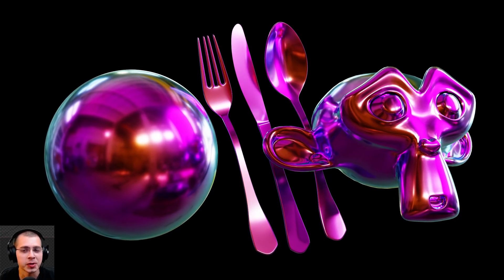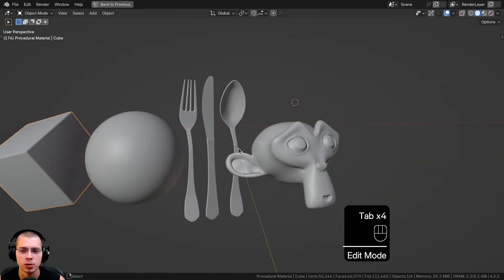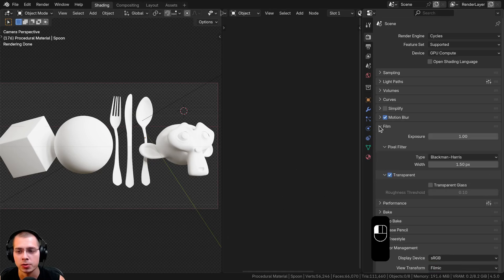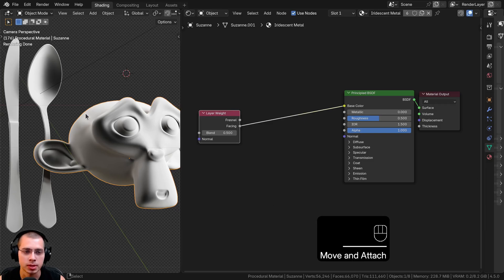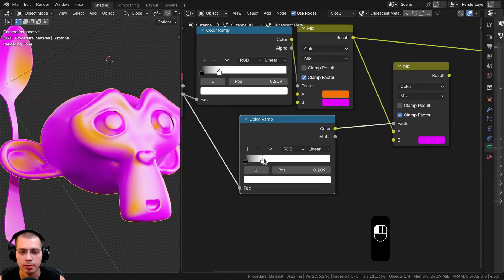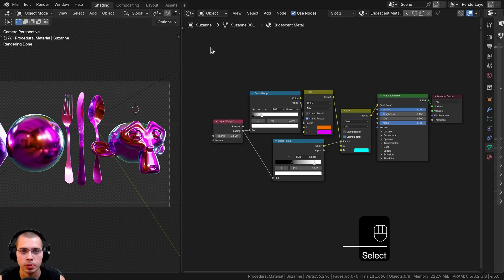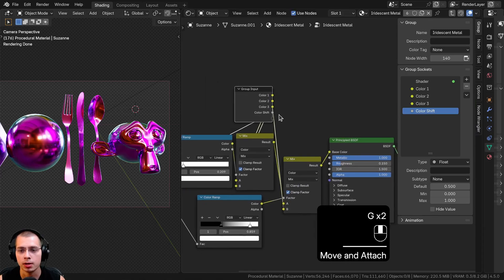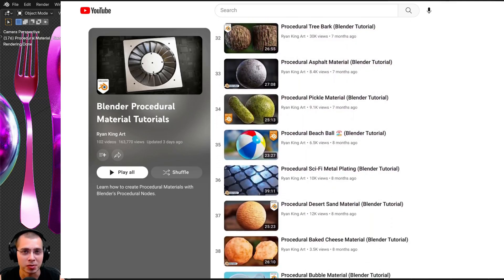Procedural Iridescent Metal Material (Blender Tutorial)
*In this Blender tutorial we will create this Procedural Iridescent Metal Material.*

● *Timestamps:*
0:00 Intro
0:35 Support the Channel
0:49 Scene Setup
2:40 Procedural Setup
5:04 Node Group
6:19 Closing

– Aether: Horizon · Virtua · Akraa
– Provided by Lofi Girl